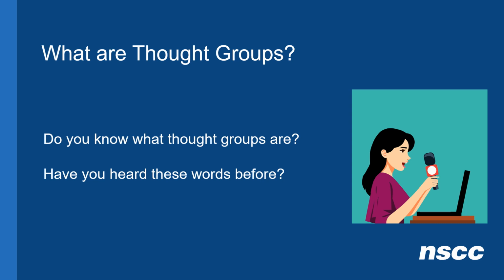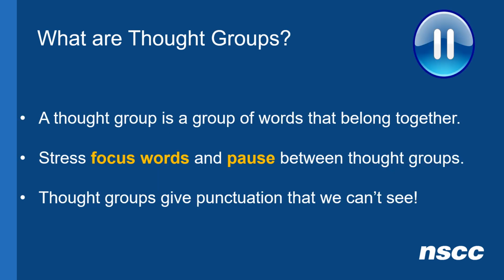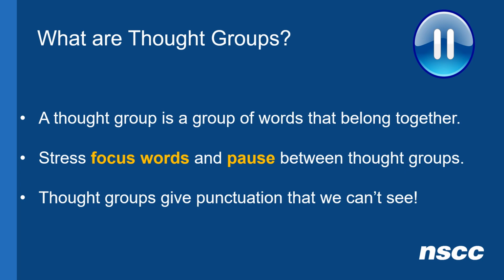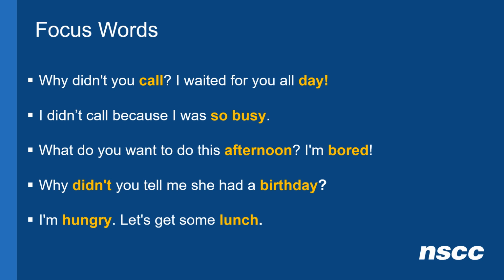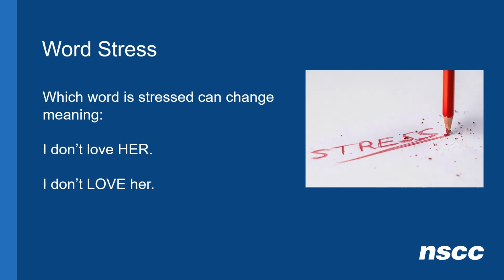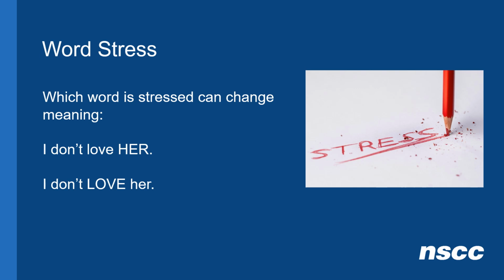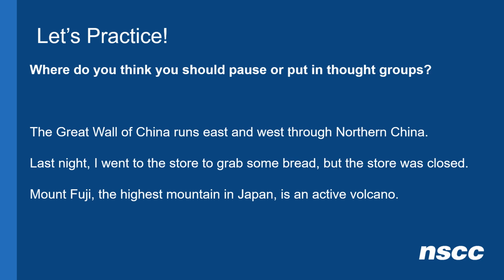OLDUsing Thought Groups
In this webinar, we will be talking about thought groups, which are a part of pronunciation.